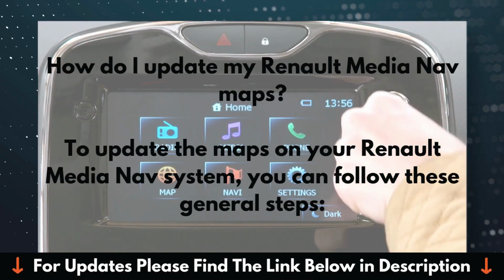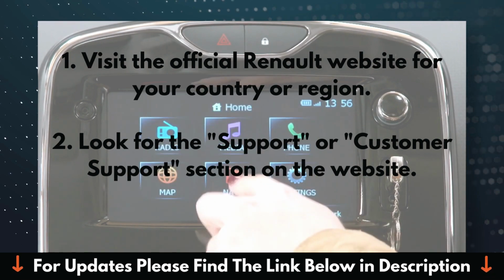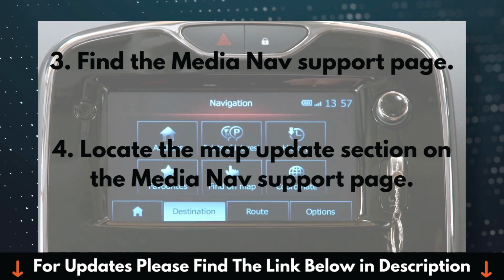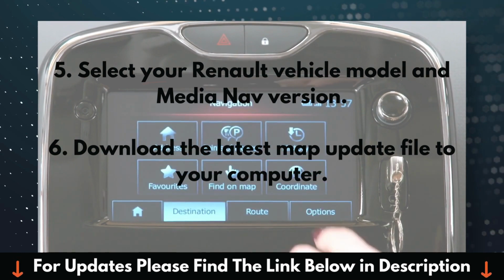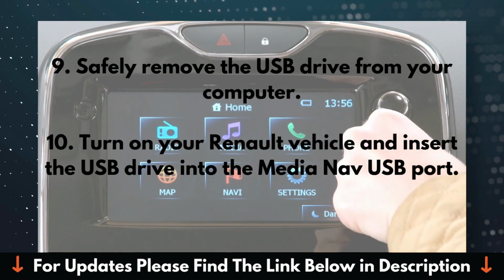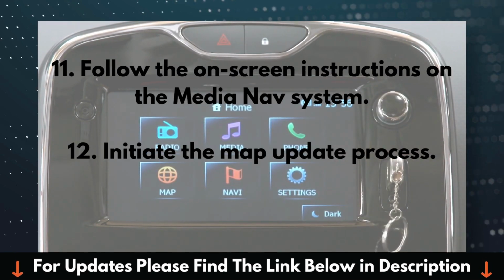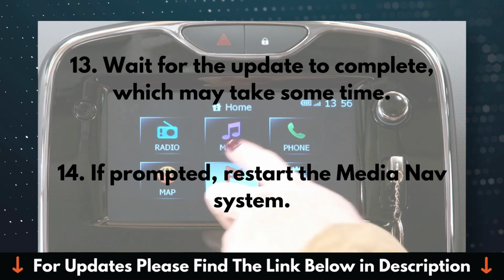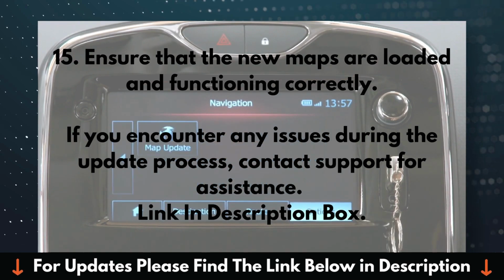How To Update Renault Media Nav Maps - Media Nav Evolution Navigation - 2023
Welcome to our comprehensive video guide on how to update the maps on your Renault Media Nav system. In this tutorial, we will walk you through the step-by-step process of keeping your Media Nav maps up to date, ensuring you have the latest information and navigation features at your fingertips. Join us as we explore the easy and convenient ways to update your Renault Media Nav maps.